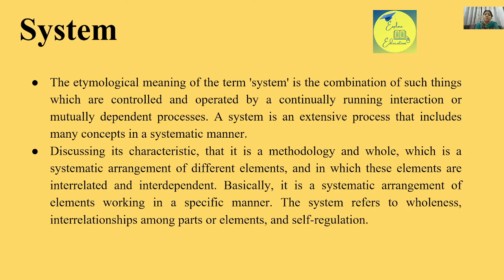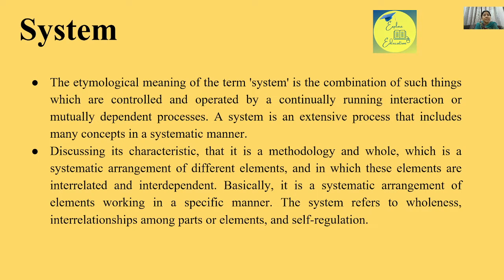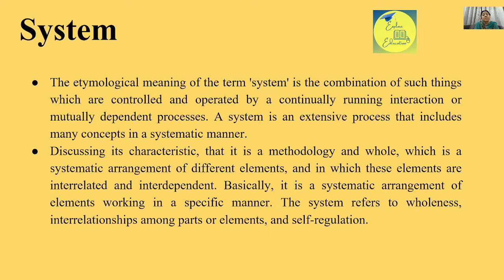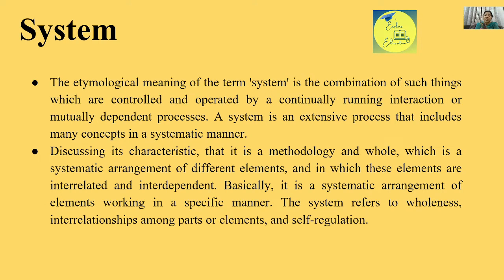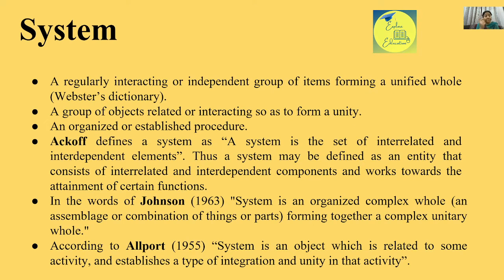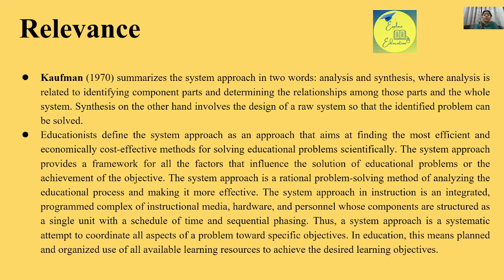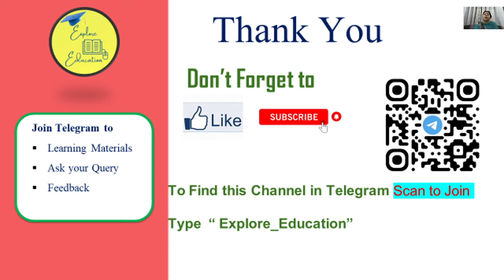System approach to educational technology